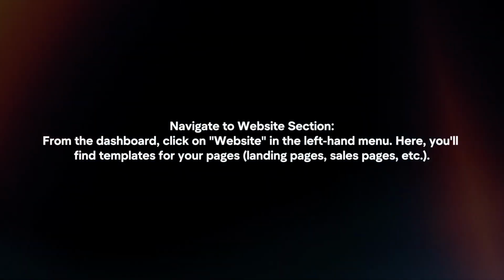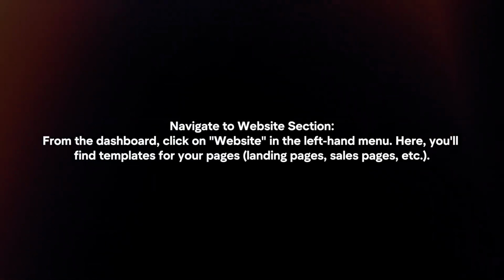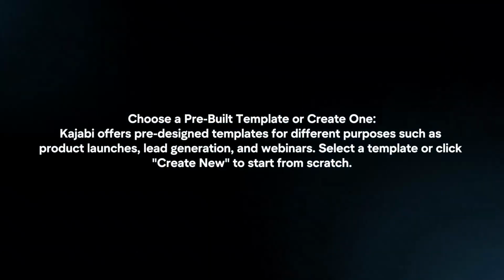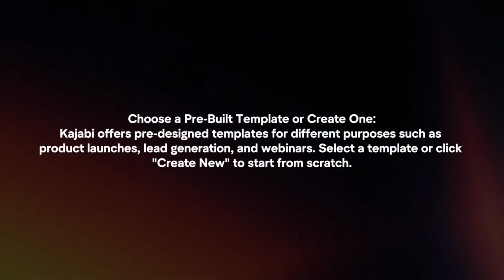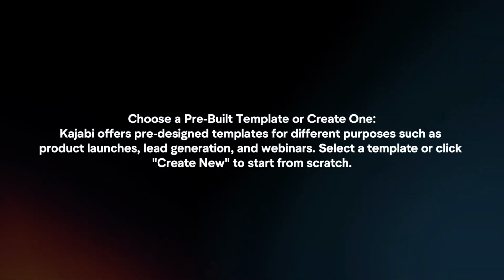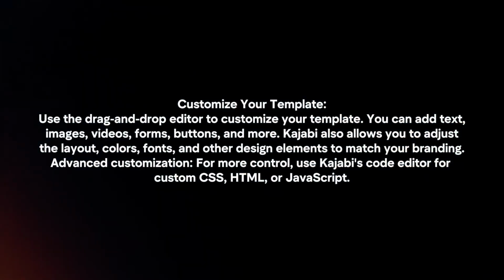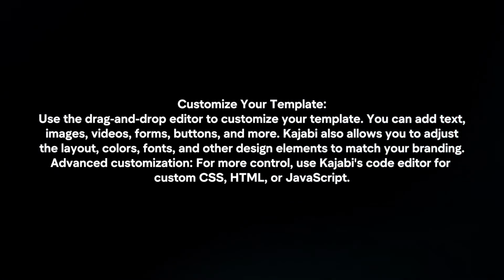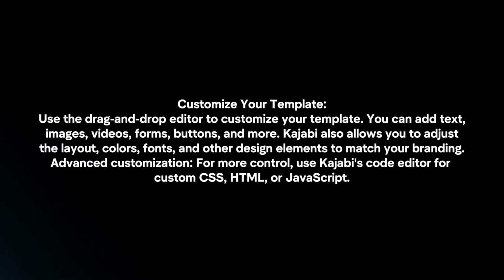How To Create Kajabi Templates (2025)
In this video I will explain How You Can Create Kajabi Templates In 2025.